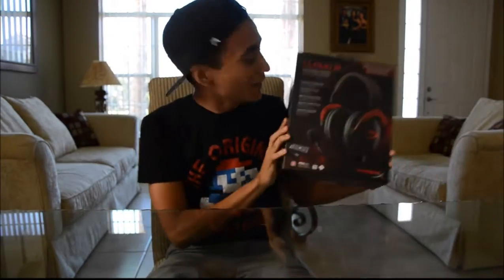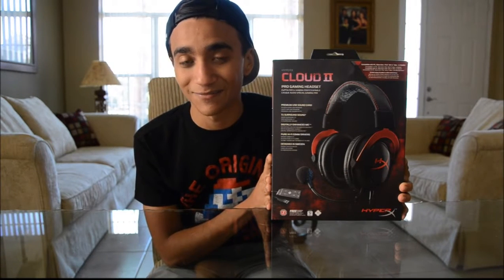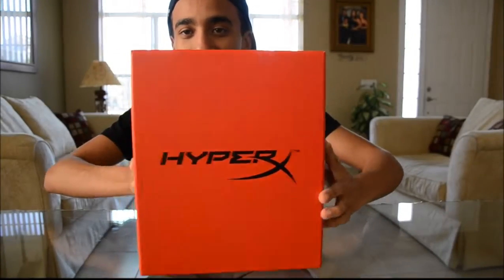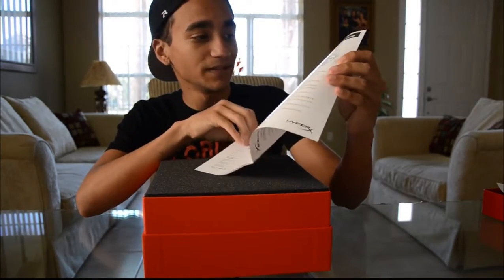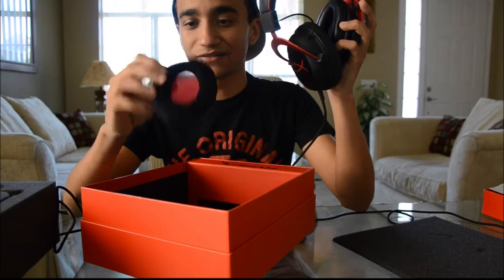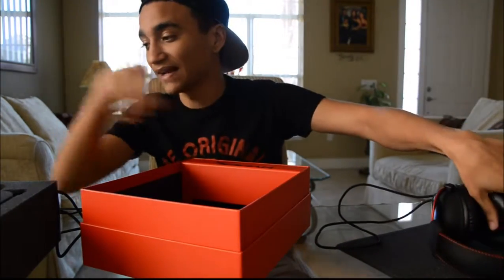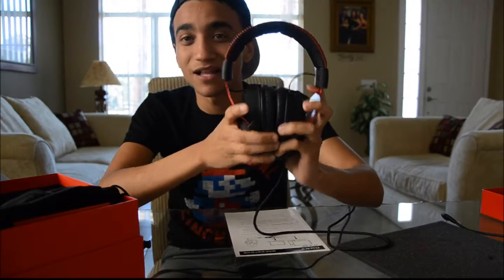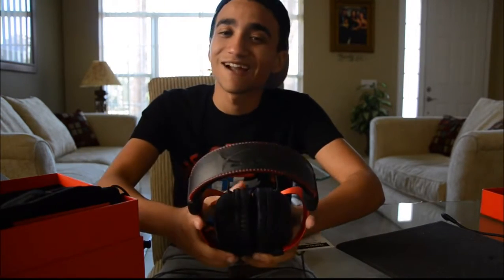Hyper X Cloud II Unboxing/Review